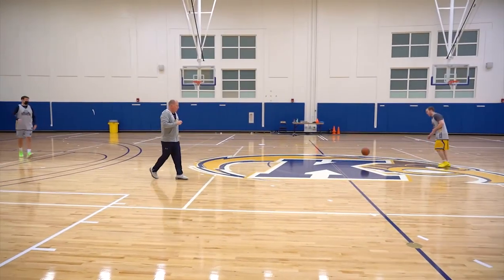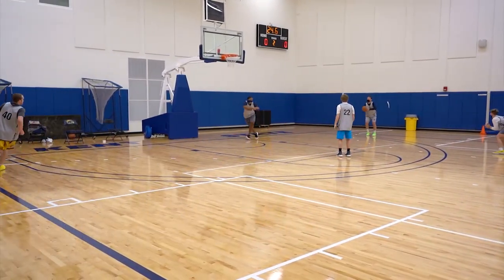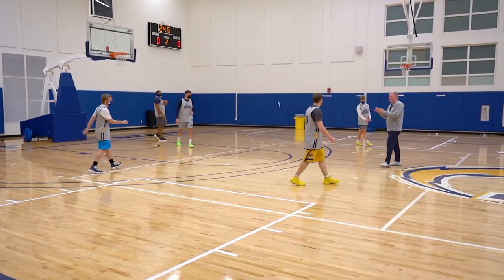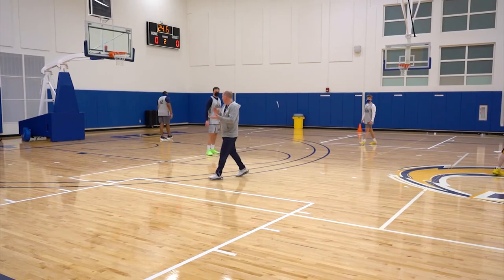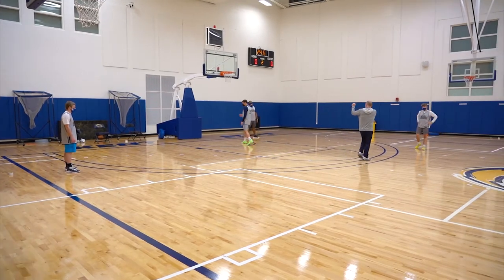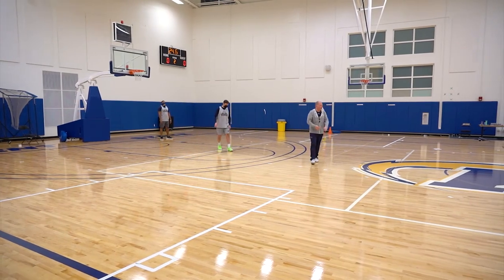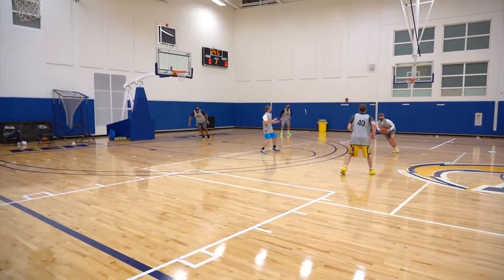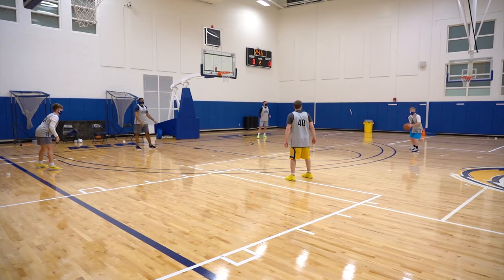Man in the Middle by Rob Senderoff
This basketball training video teaches the man in the middle technique..

Rob Senderoff is the head basketball coach for Kent State University.  This is an excerpt from ATTACKING THE ZONE DEFENSE available from EffectiveBasketbal.com.